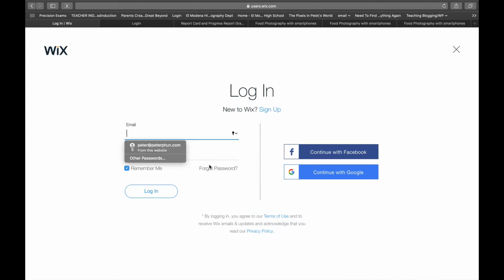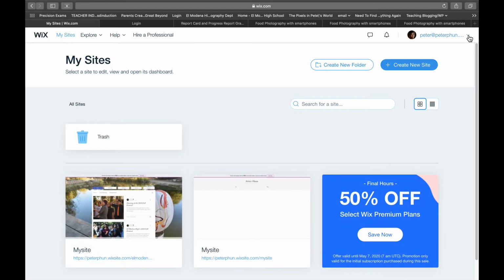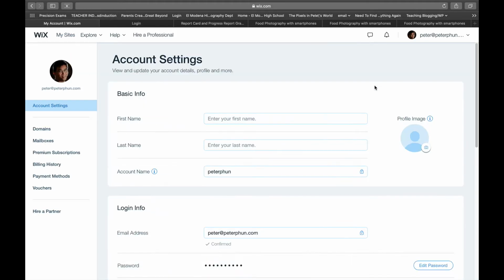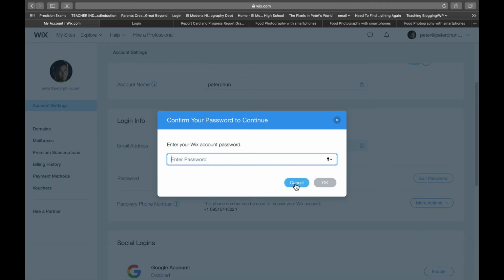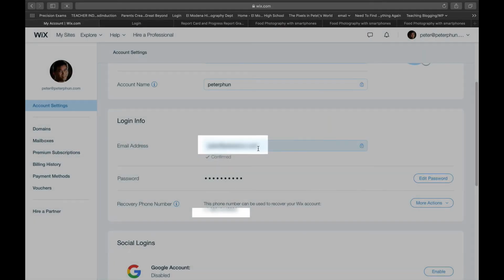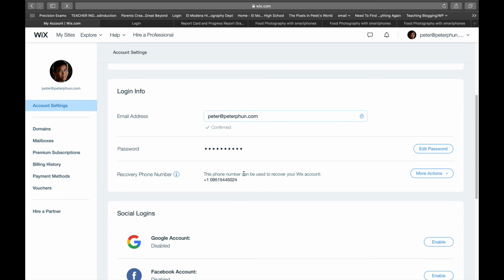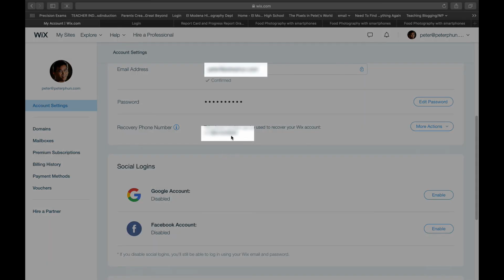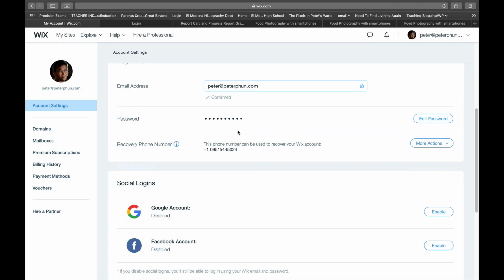Changing Contact Email for Wix.com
Changing the contact email for Wix.com. For high schoolers who learned to create their Wix website using their school email to log in, if they want to have access to that website, they need to change the contact email.